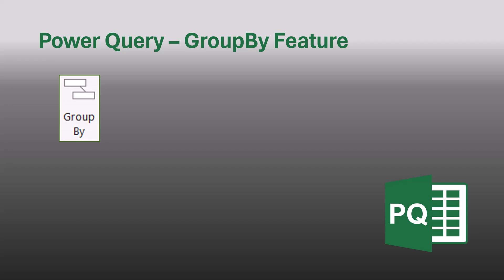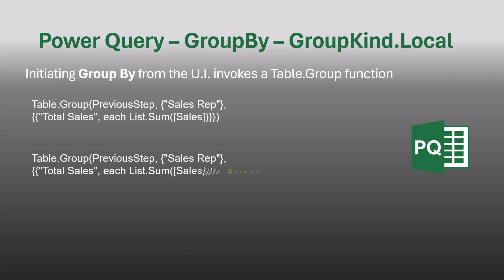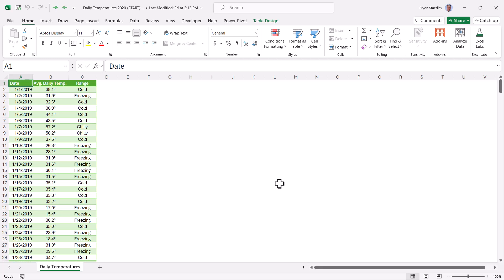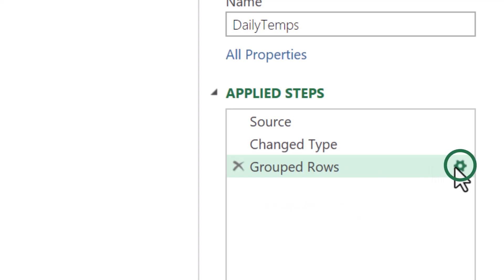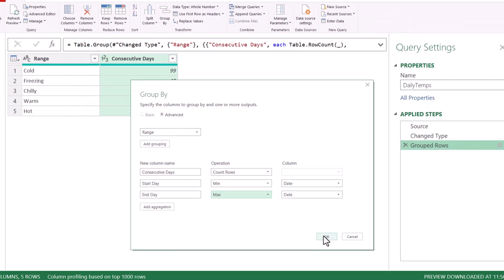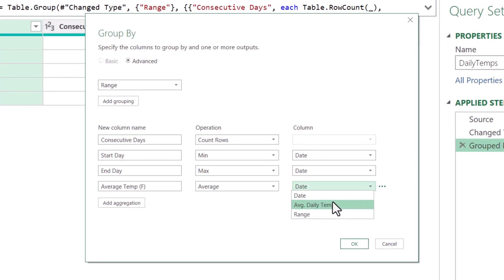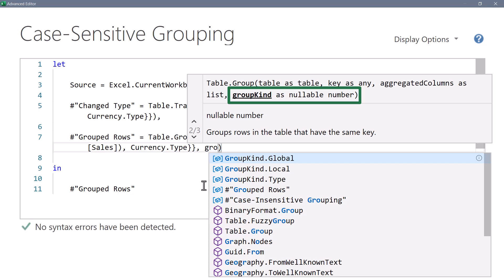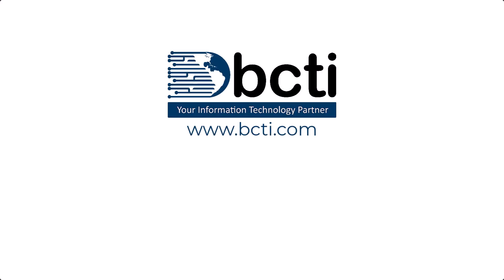Power Query - Alternate Group By Strategies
Explore the largely unknown controls in Power Query's Group By feature to perform groupings that are thought to be impossible.  See how simple it is.

Also, see how you can make your grouping case-insensitive; also useful when performing FIND and LOOKUP operations.

00:27 Table.Group Arguments List
01:11 Group By - Using Mandatory Arguments Only
01:41 Group By - Using Optional Arguments
03:33 Temperature Category Change (Example)
05:11 Losing the Gear Icon
06:35 Restoring the "Lost" Gear Icon (GUI Options)
08:15 Creating Additional Calculations
09:13 Grouping withOUT case-sensitivity
11:14 Bonus Features (in the File Download)
11:56 Conclusion